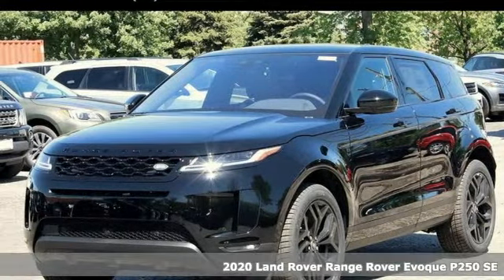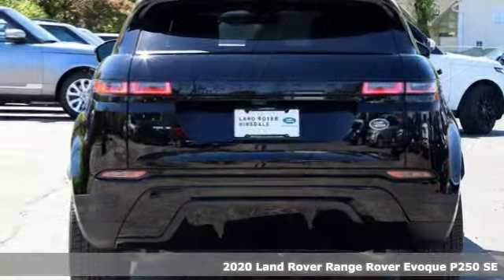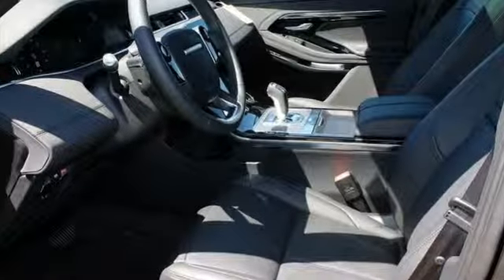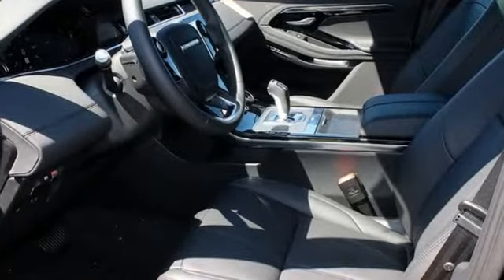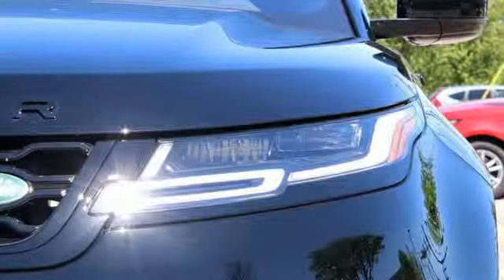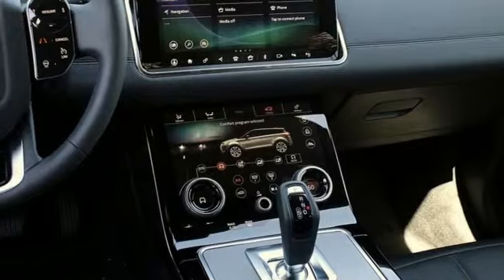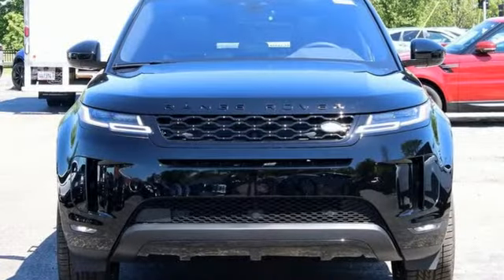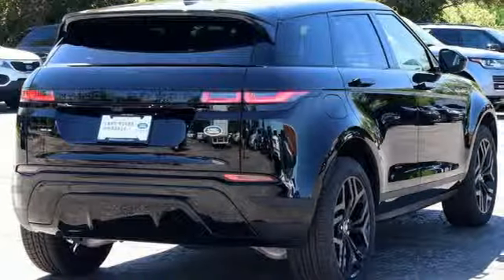New 2020 Land Rover Range Rover Evoque Hinsdale, IL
Year: 2020
Make: Land Rover
Model: Range Rover Evoque
Trim: SE
Engine: I4
Transmission: 9-Speed Automatic
Color: Black
Interior: Ebony
Stock #: LH20009
VIN: SALZP2FX7LH018030
Recent Arrival! 2020 14 Way Heated Front Seats w/Memory, 14-Way Front Bucket Seats w/Memory, 380 Watt Meridian Sound System w/10-Speakers, Adaptive Cruise Control w/Stop & Go, Black Exterior Pack, Blind Spot Assist, Car Care Kit (Preferred), Cold Climate Convenience Package, Drive Package, Ebony Morzine Headlining, Electrically Adjustable Steering Column, Fixed Panoramic Roof, Front Fog Lights, Heated Steering Wheel, Heated Washer Jets, Heated Windshield, High Speed Emergency Braking, SiriusXM Satellite Radio & HD Radio. Land Rover Range Rover Evoque SE BlackbrbrbrAt Land Rover Hinsdale, we pride ourselves on delivering a level of customer satisfaction beyond your expectations. Whether you're from Naperville, Hinsdale, or anywhere else nearby, your Chicagoland Land Rover dealership will show you what a car buying experience should be. The Cars will bring you in...the EXPERIENCE will bring you back!

Address:
300 E Ogden Ave.